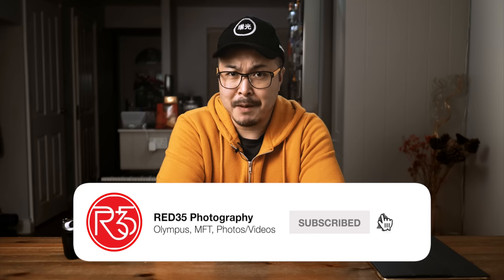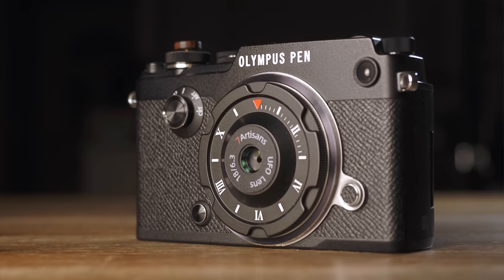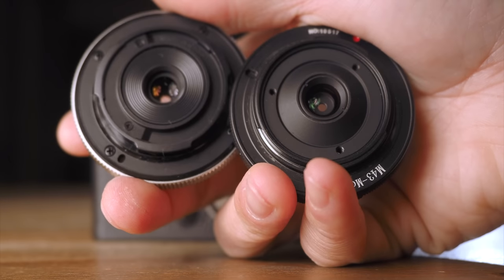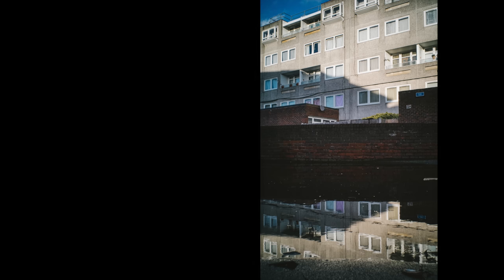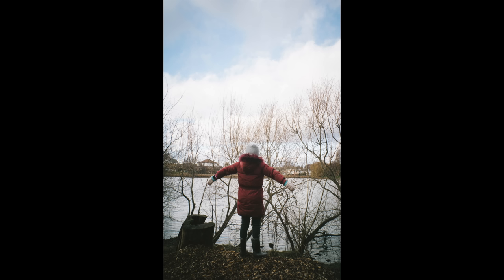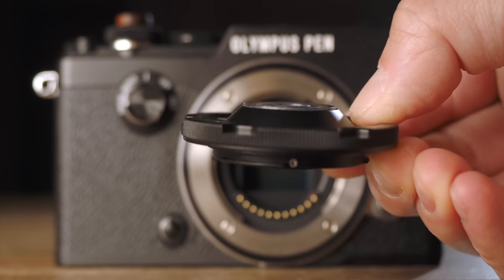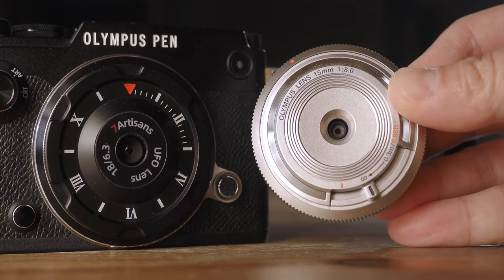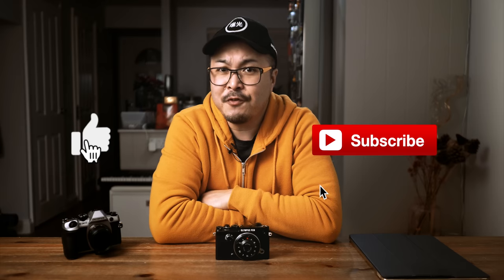A UFO Lens?? 7Artisans UFO 18mm f6.3 - RED35 Review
I thought I would never see another manufacturer makes another pan focal lens and here we are, looking at 7Artisans UFO 18mm f6.3 pan focal lens for your micro four thirds cameras. Watch to find out if it's a gem or a junk.

0:00 - Video Start
0:38 - Intro
1:48 - Build Quality
2:18 - Handling
2:55- Image Quality
4:38 - Conclusion
7:06 - Outtro